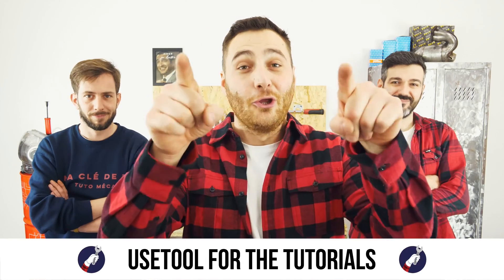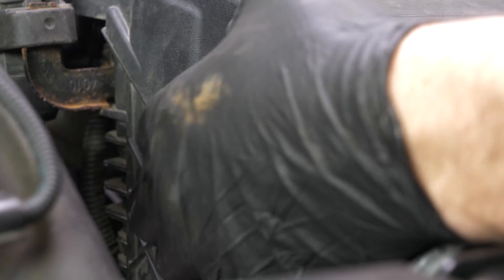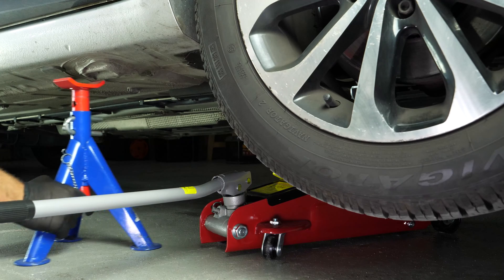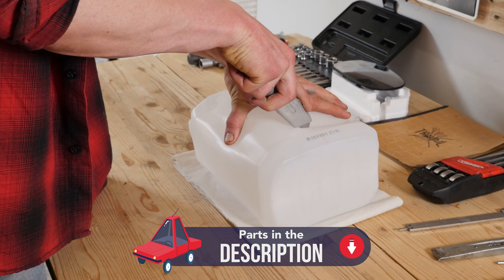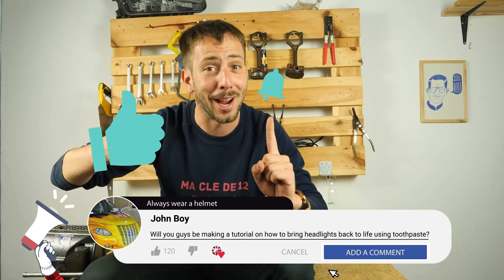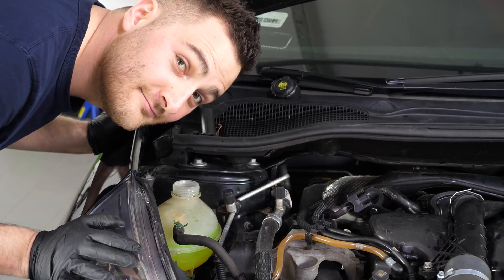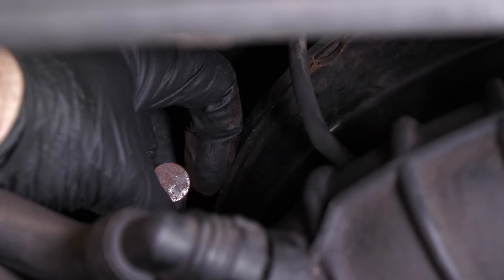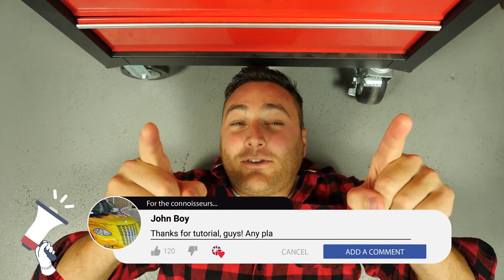How to bleed the coolant Megane mk3 1.5 dCi 🚗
Coolant on a Renault Megane mk3 1.5 dCi.

Needed tools:
-💣🤖🏆The complete toolbox recommended by UseTool EN to repair your Megane mk3

- Socket wrench
- Flat head screwdriver
- 10mm socket
- Adjustable pliers
- Liquid collector

🔝💪Safely lift your Megane mk3 with the hydraulic jack and axle stands recommended by UseTool EN 💪🔝

- Hydraulic jack
- Wooden peg
- Axle stand

🚗📢💡 RESOURCES 💡📢🚗

Usetool's warnings
Regularly check the level of the fluid after the you have used your vehicle a few times.

Usetool's infos
For safety reasons, we recommend unplugging the battery.

0:00 Intro
0:15 Drain the coolant
2:15 Bleed the coolant